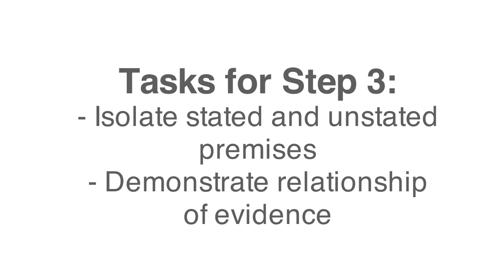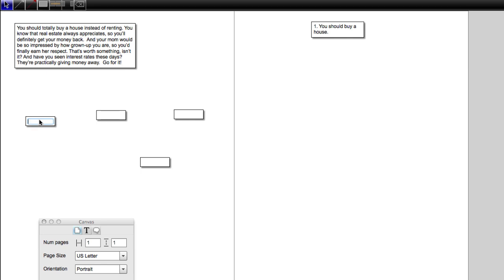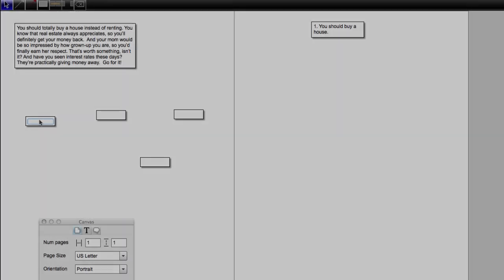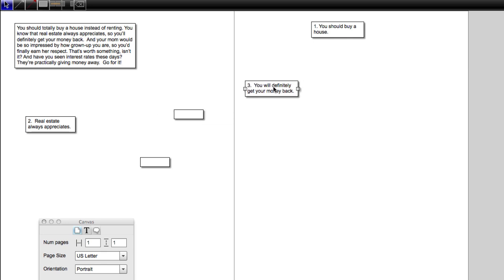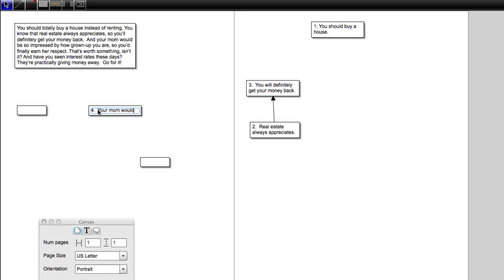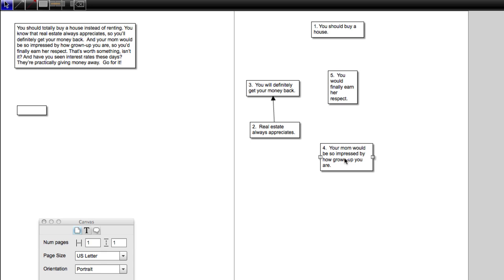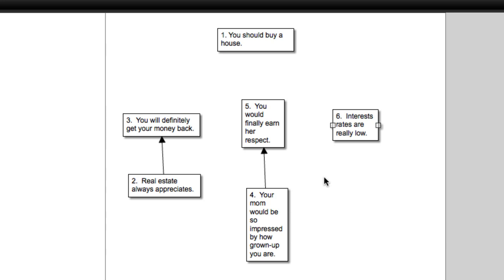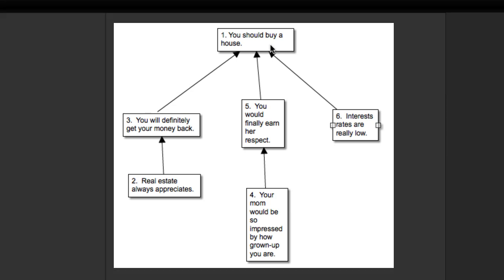Step 3: Diagramming Short Arguments [Example 5]